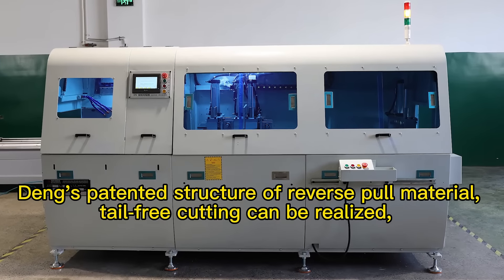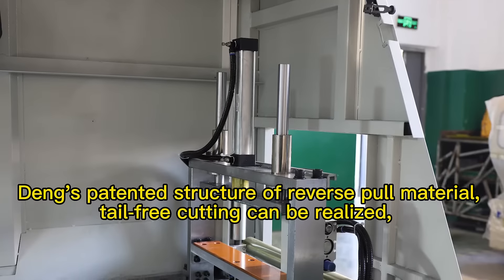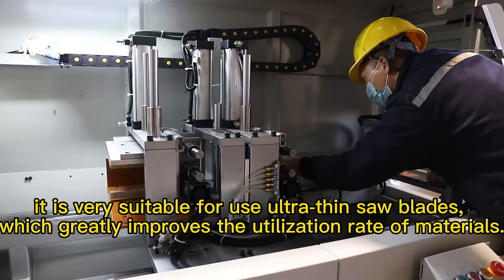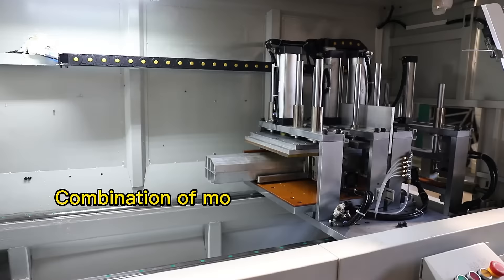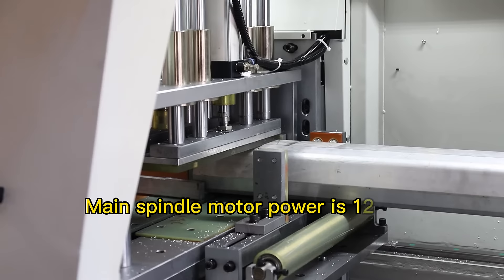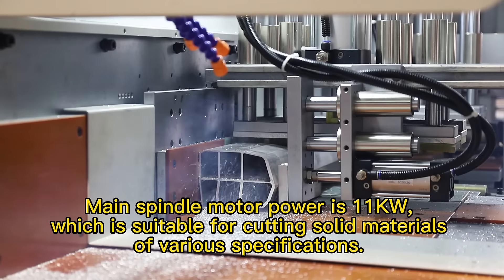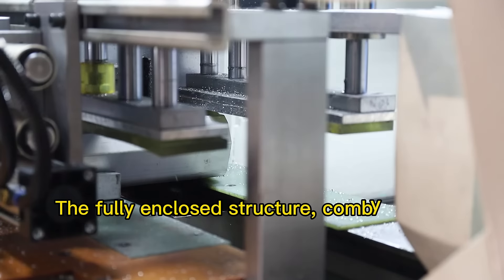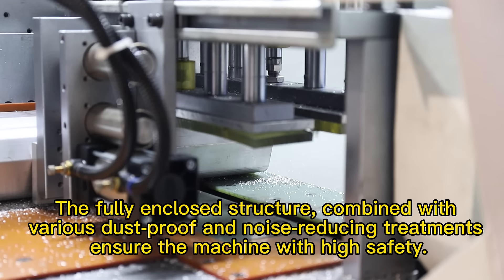High precision material tailless automatic aluminum cutting machine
Automatic aluminium cutting machine with high cutting precision